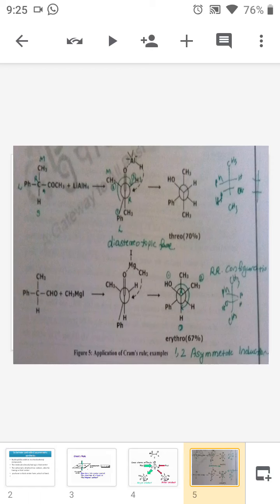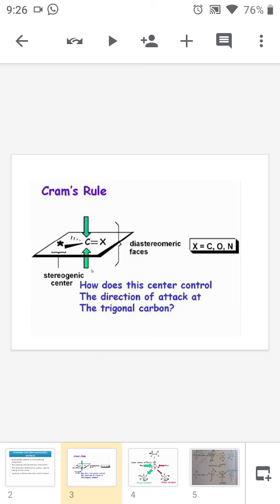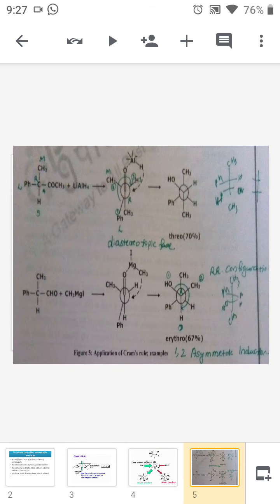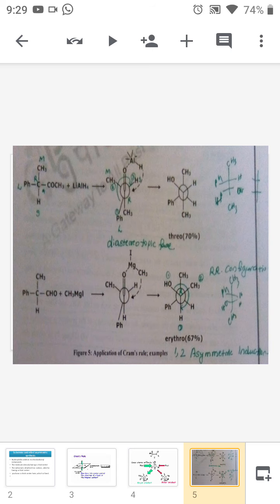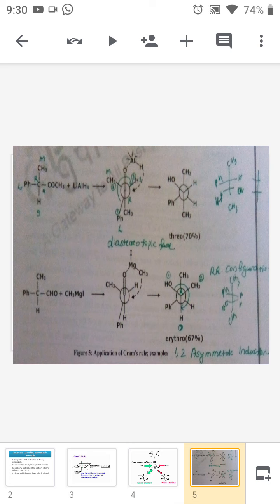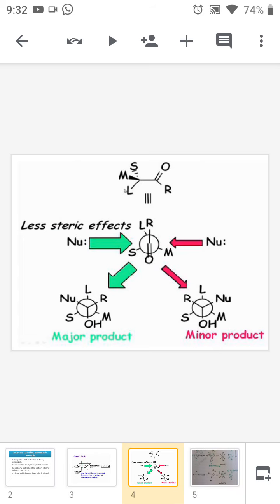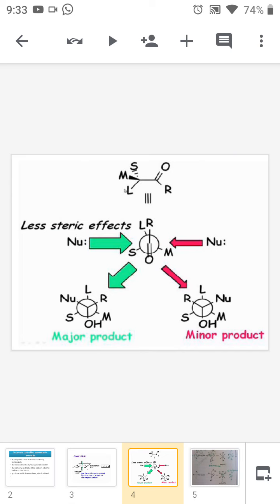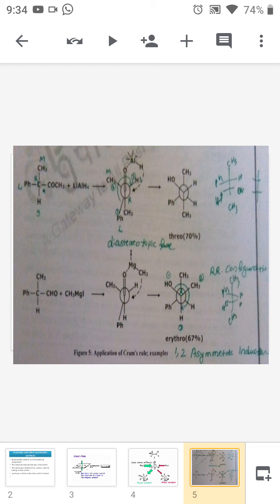Examples for cram's rule